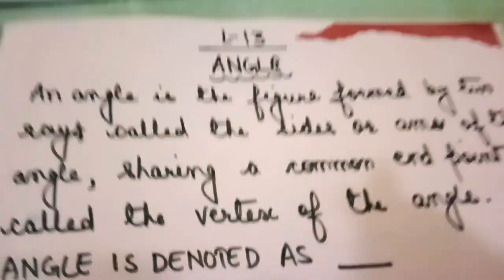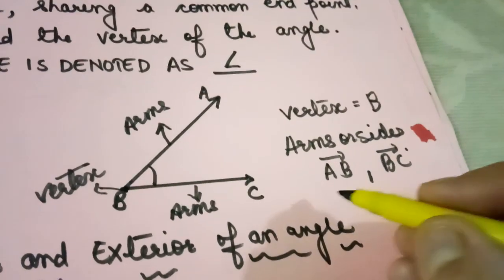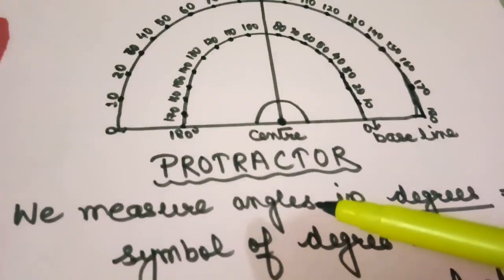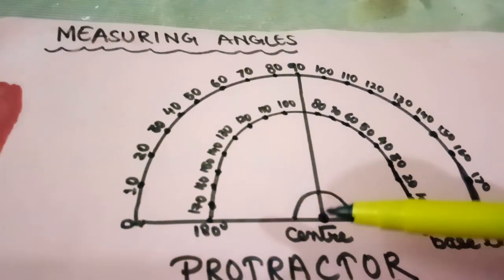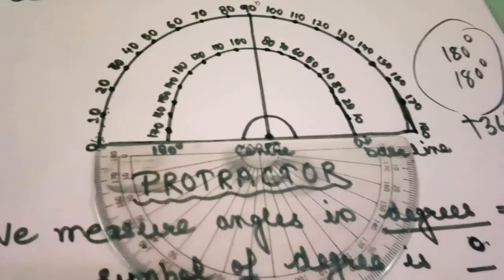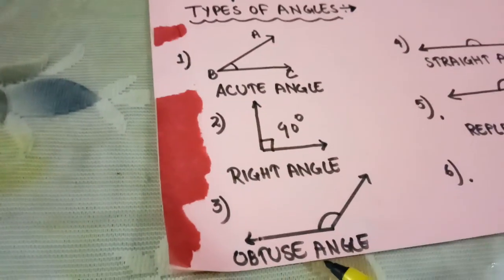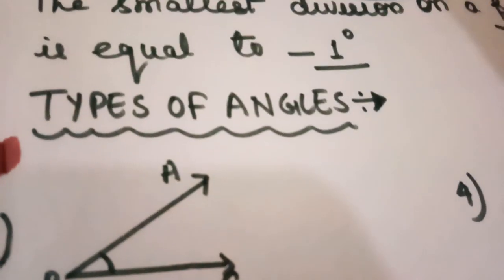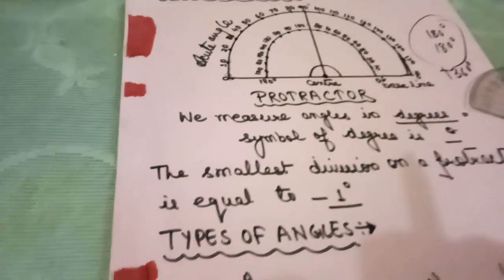Geometry - Types of Angles